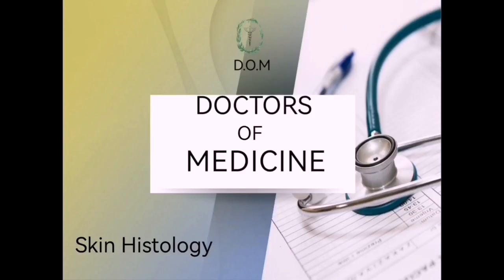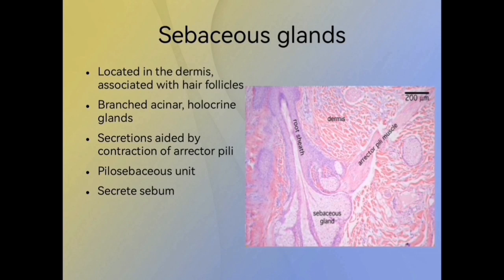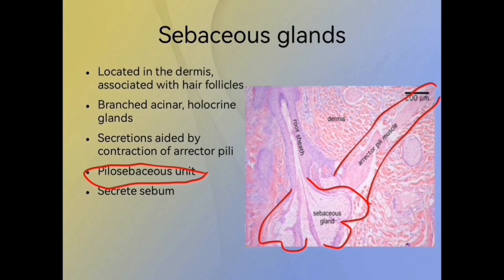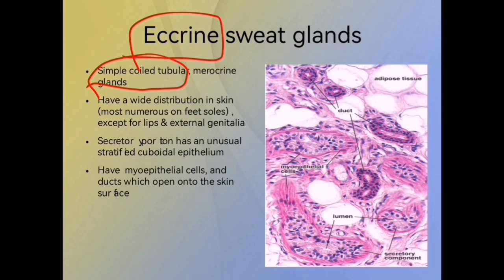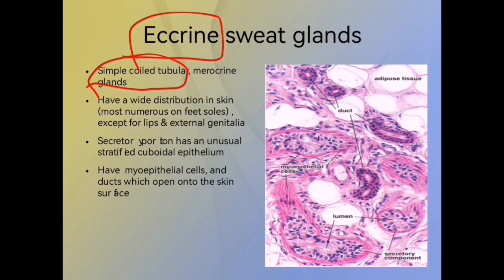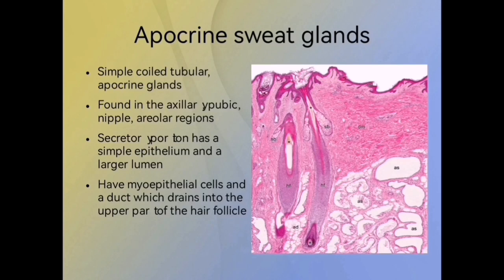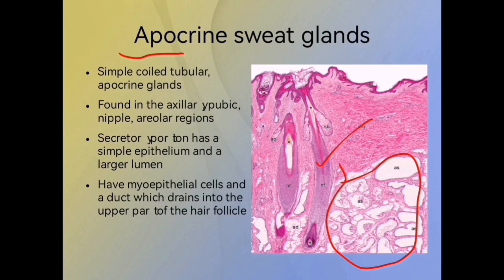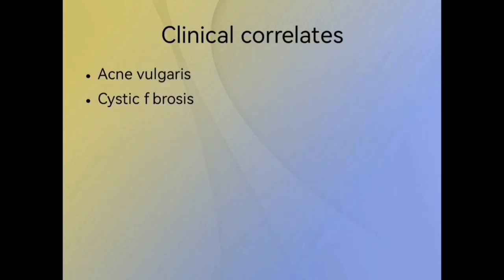Skin Histology - Skin Glands